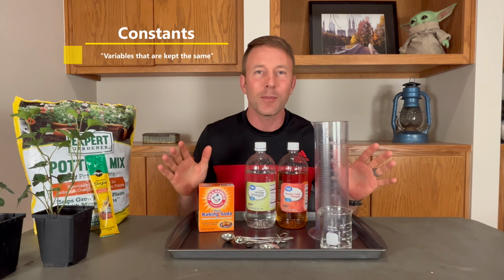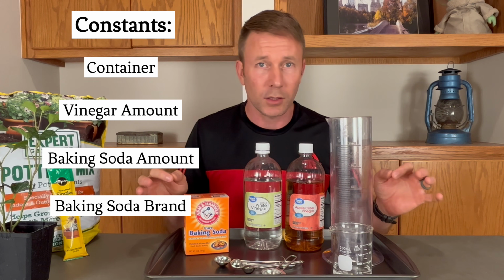Controlled Experiments: Identifying variables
Become a pro at controlled experiments.  First learn how to identify independent and dependent variables, constants and control groups.  Learn how multiple trials create confidence in your data.  Then practice with a second experimental scenario that I present!

Help support science teaching and learning!